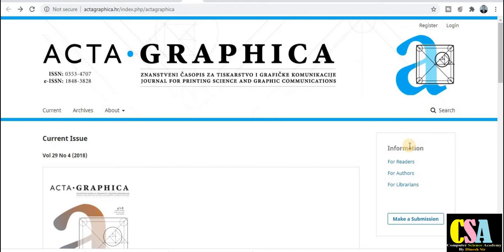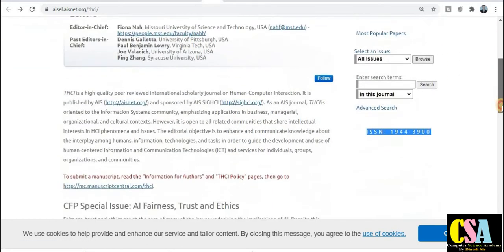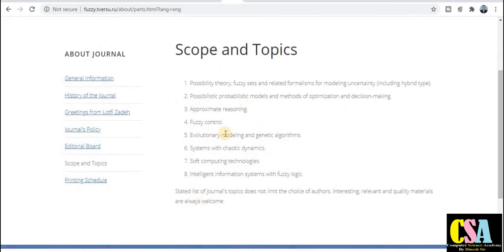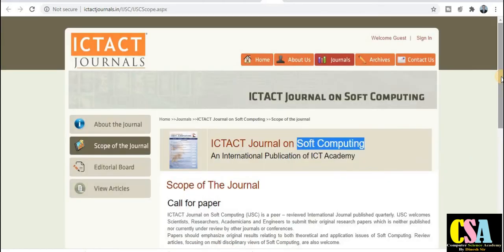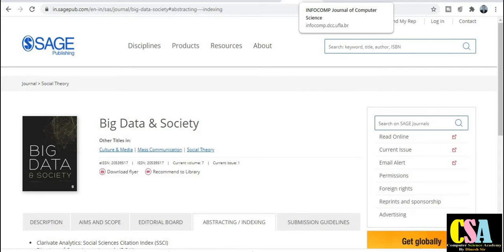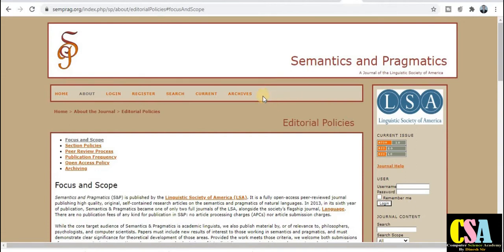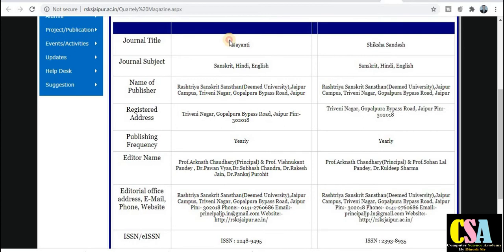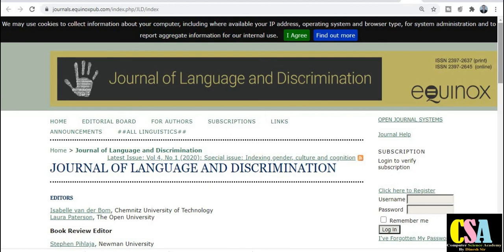UGC Approved Computer Sc., Language Linguistics Journals |Ugc Care List Jul 2020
Hello Friends!
In this video we will discuss about Computer Science Journals, Language & Linguistics Journals which have been approved by UGC Care List Jul 2020.
computer Science journals
language and linguistics journals
ugc care approved journals july 2020
ugc care approved language and linguistics journals
ugc care approved computer Science journals
ugc removed computer science journals
ugc discontinued computer science journals
sci social science journals
sci computer science journals
sci electronic journals
unpaid journals
scopus electronics and communication journals
computer science journals
scopus journals
ugc care2020
scopus
scopus social science journals
free journals